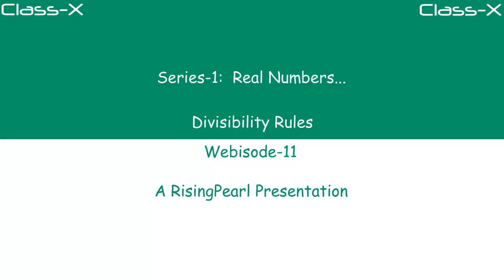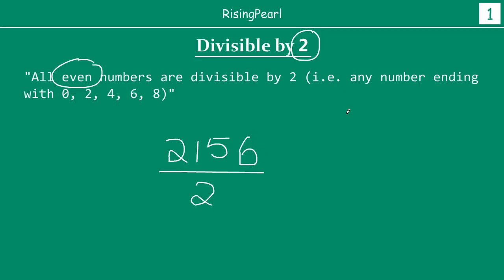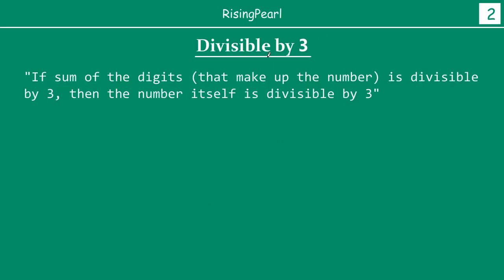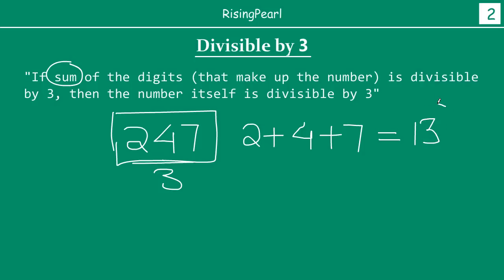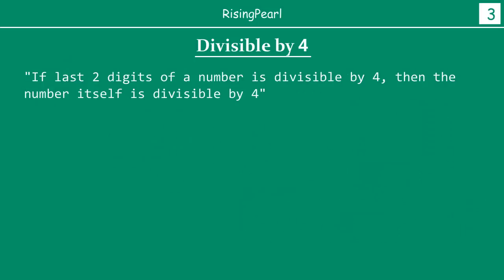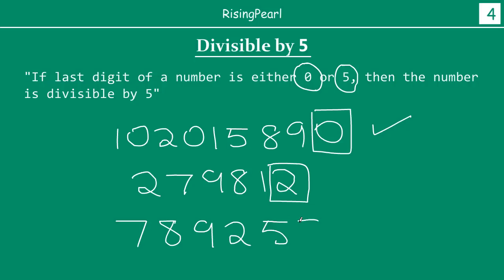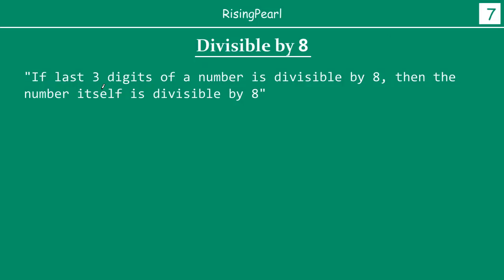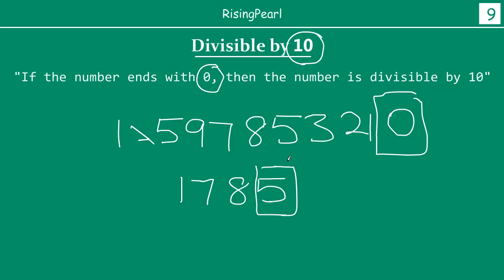Real numbers - Divisibility rules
Hi Friends,
This is a Math video. This is our eleventh webisode of our first series - Series-1: "Real Numbers". Here, we look back at divisibility rules i.e. how to find out whether any given number is divisible by say 2 or 3 or 4 or 5 or 6 or 7 or 8 or 9 or 10. Now, why do we need  to know this? Remember in the last webisode, we were trying to understand how to find out factors of a given number. In order to find out factors, we need to start somewhere. So, if we can find out that our given number is divisible by 2 or 3 or so on, then it gives us a starting point to find out all the rest of the factors of our given number.

This video is made for class-10 (class-X) students. I hope you enjoy watching this video and learn something new from it.